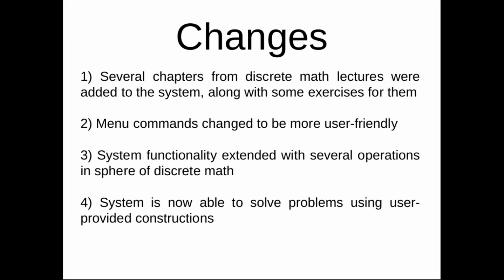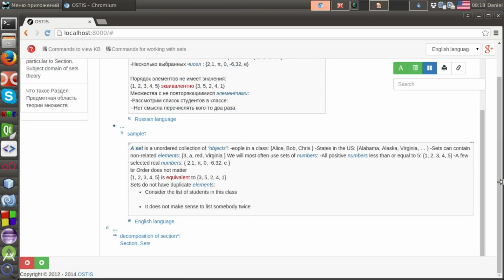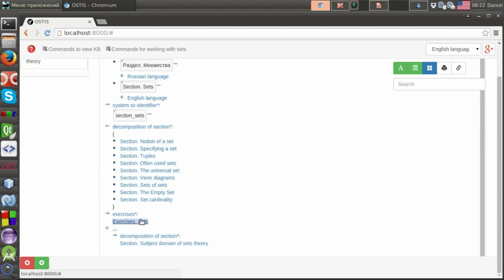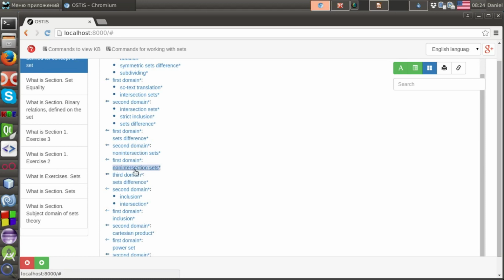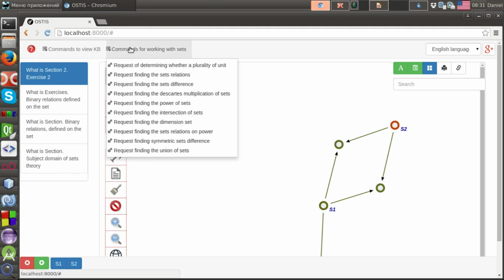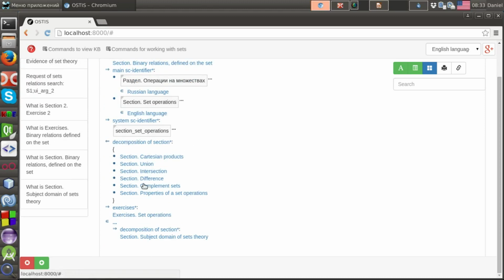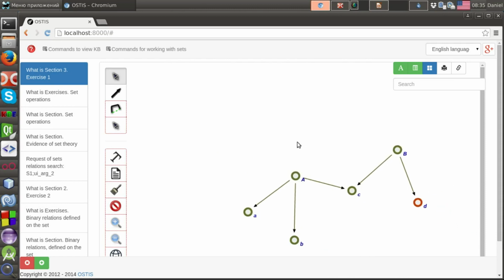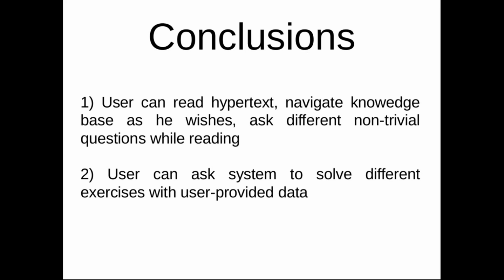OSTIS Discrete math Demo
OSTIS Discrete math system demo, including knowledge base navigation and some problem soving examples